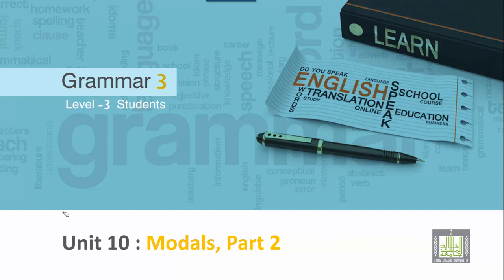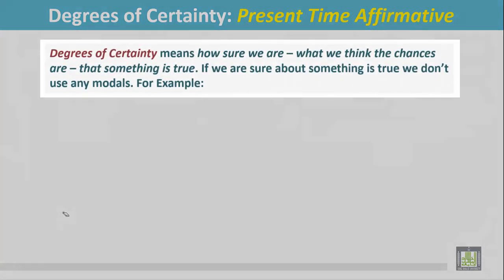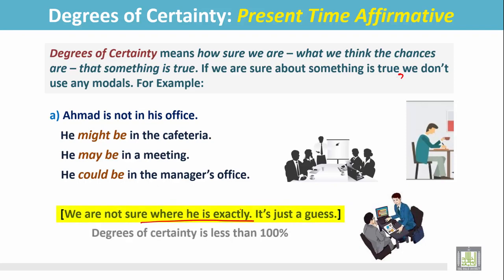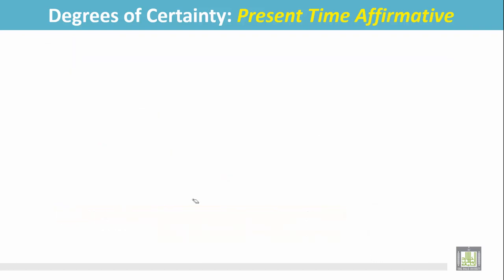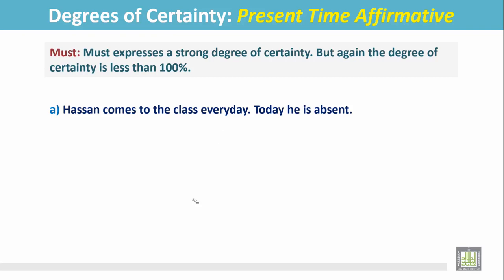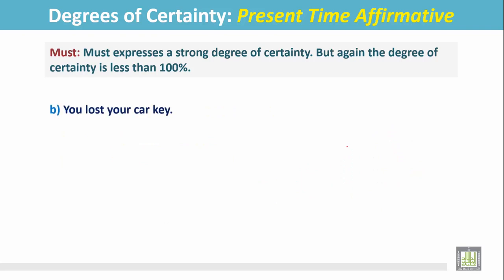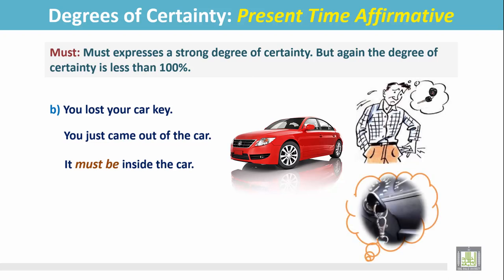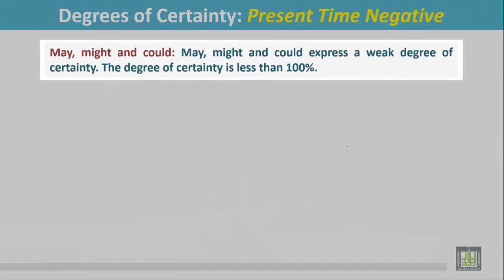Grammar 3 | ch10 | Degrees of Certainty: Present Time Affirmative and Negative -1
Chapter 10:Degrees of Certainty: Present Time Affirmative
1- Explanation of ‘Degrees of Certainty’
2- Examples